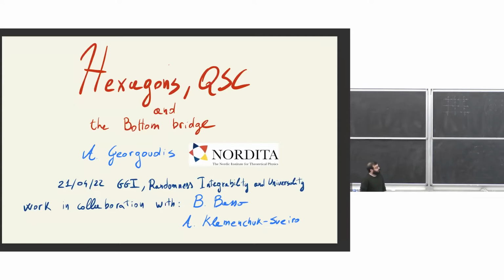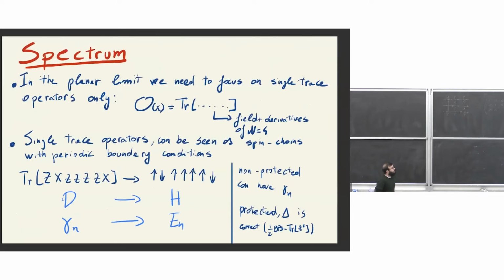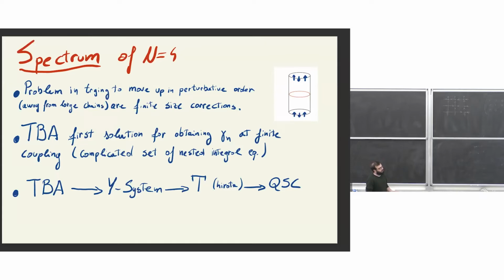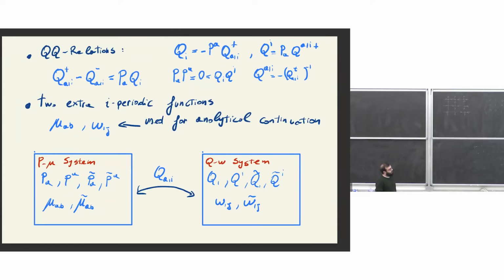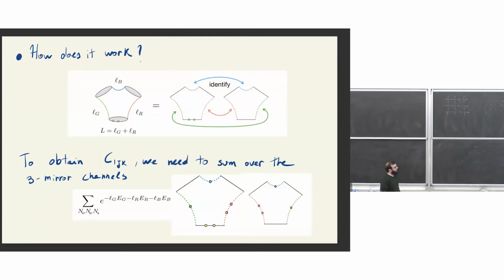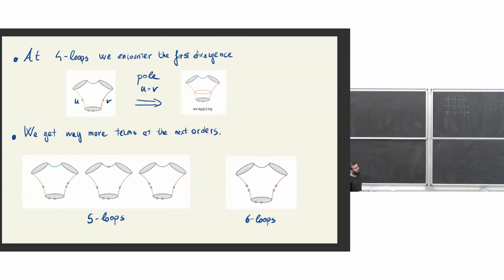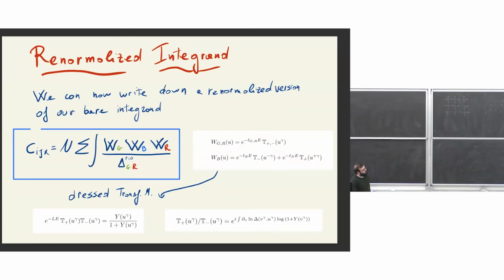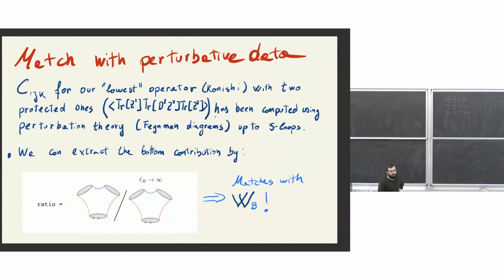Alessandro Georgoudis: "Hexagons, QSC and the Bottom bridge"